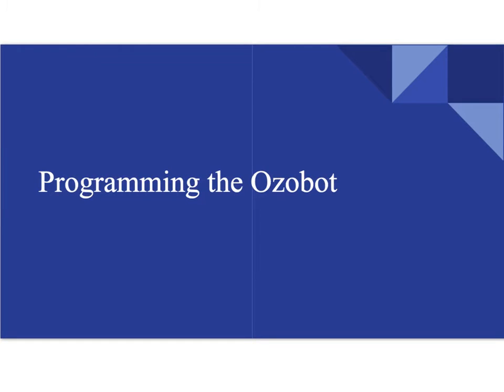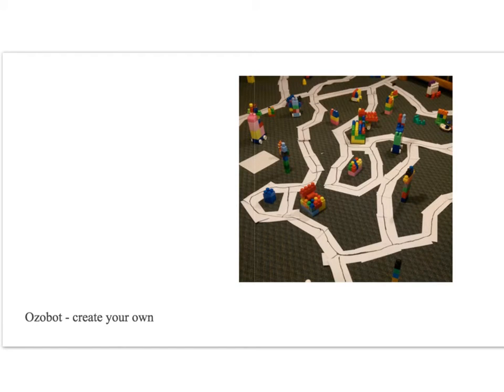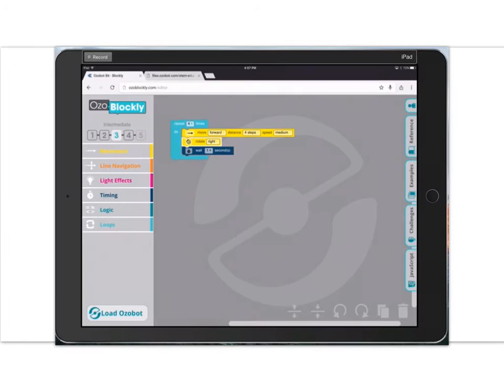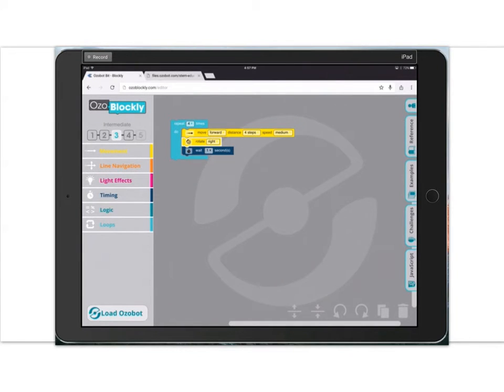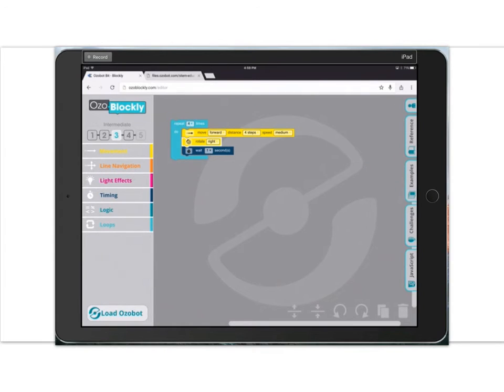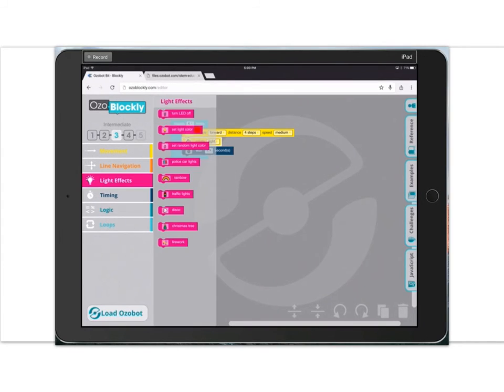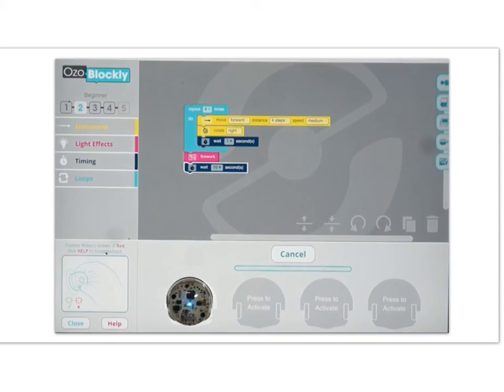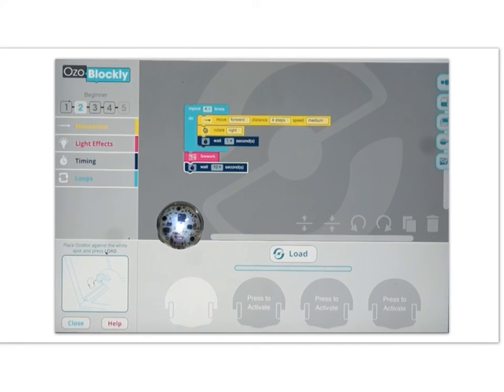Ozobot and OzoBlockly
This video demonstrates several ways to code for the Ozobot including OzoBliockly.